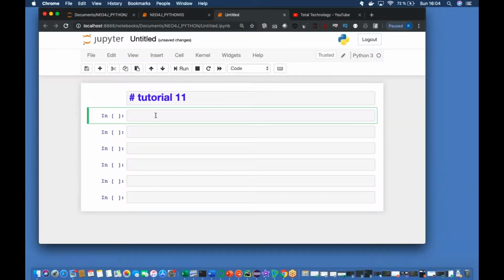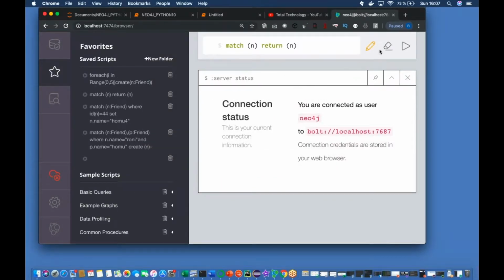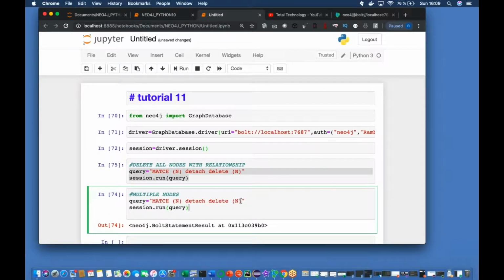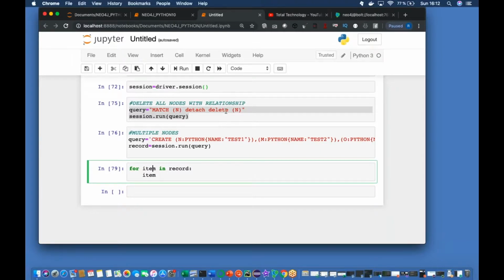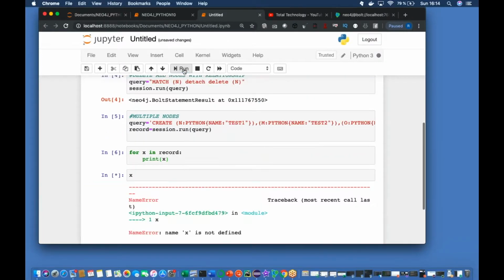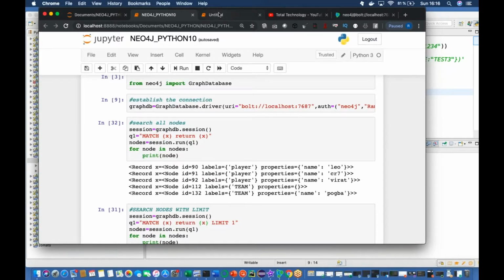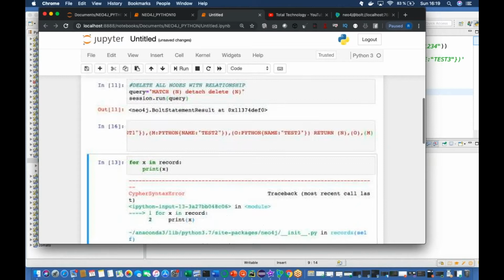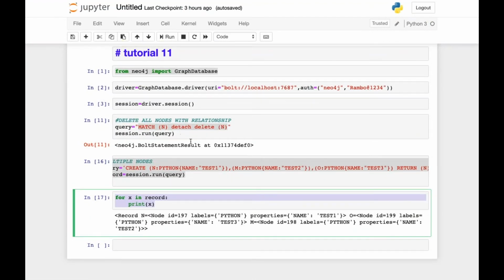NEO4J|NEO4J TUTORIAL|NEO4J PYTHON|NEO4J CYPHER|NEO4J PYTHON DRIVER|NEO4J DELETE NODE|PART:11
NEO4J
NEO4J TUTORIAL
NEO4J PYTHON
NEO4J CYPHER
NEO4J CYPHER TUTORIAL
NEO4J PYTHON DRIVER
NEO4J PYTHON EXAMPLES
NEO4J EXAMPLE
HOW TO DELETE NEO4J NODE
NEO4J DELETE NODE